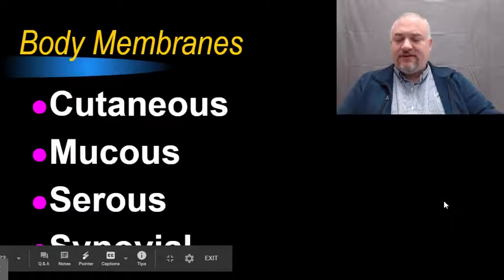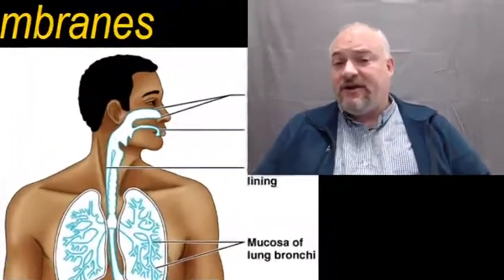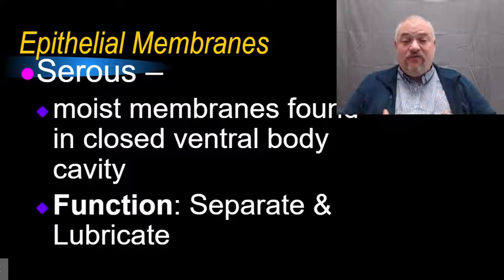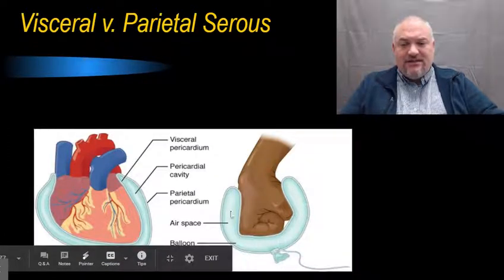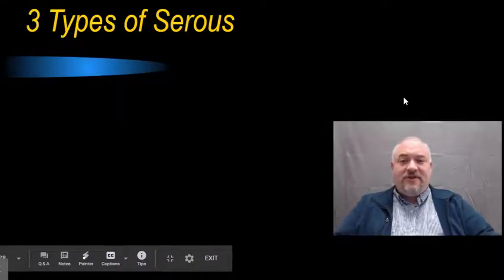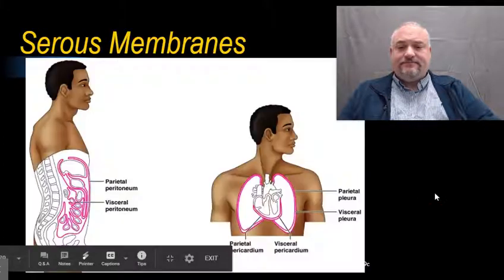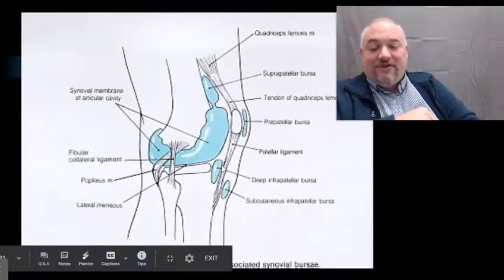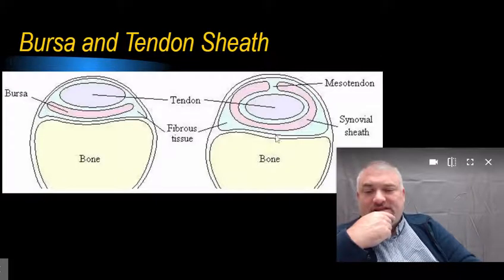Unit 3: Histology Notes: Part 4-Body Membranes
Unit 3 of our Anatomy & Physiology class is on Histology-or the study of Tissues.  This is the 4th part of the notes for this unit and deals primarily with Body Membranes.